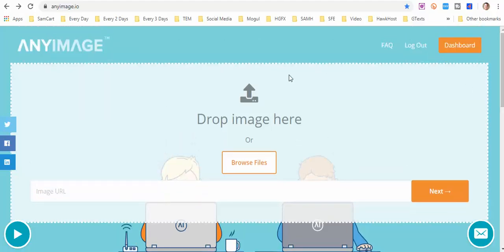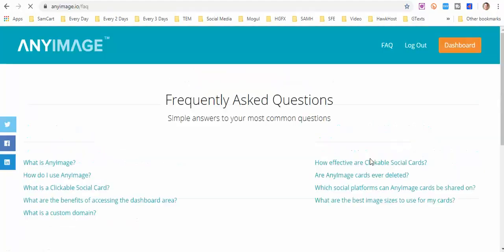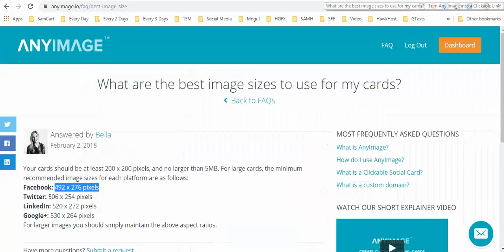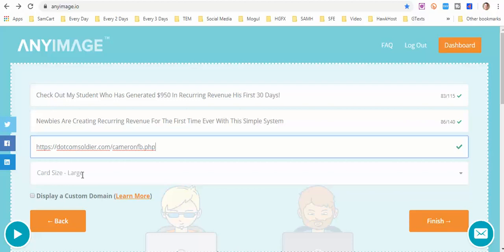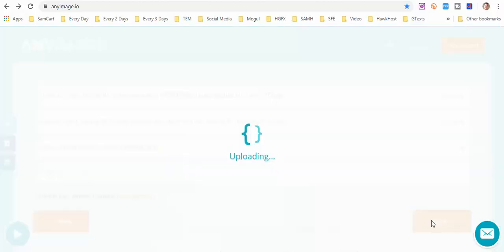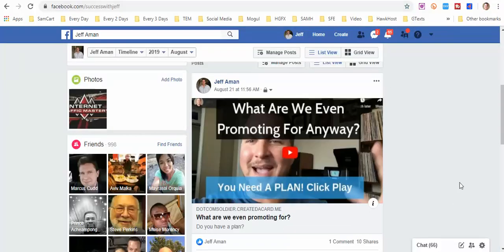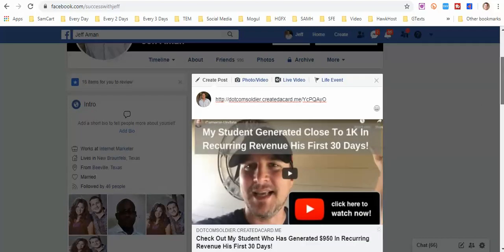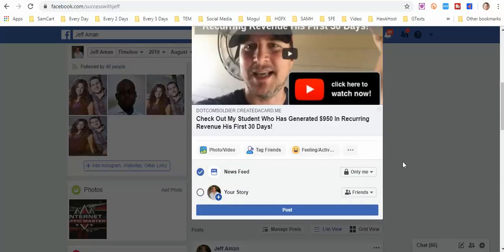Anyimage.io Training - Make Clickable Image For Facebook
Anyimage.io is a simple way to get more traffic and sales to your online business, and it's free :-)  It's a simple tool to make your images clickable.

Making images clickable using Anyimage.io is an extremely powerful way to get clicks.  People  are more likely to click on images than a link in their facebook news feed.

Take advantage of anyimage.io to get free exposure for you business starting today..

More video mumbo jumbo:
Anyimage.io Training - Make Your Images Clickable In Facebook

anyimage.io - All In One Profits compensation plan has 2 lucrative levels: BASIC and PRO

A lot of people have asked me how to make clickable Facebook images

 pictures can be created in just 1 minute and clickable images on fb can be shared for instant traffic

22968 Work From Home jobs available on Indeed If you want to add some more fun into your life and your career, this list of the most fun home based business ideas may just be the ticket  facebook posts clickable twitter posts clickable linkedin posts
 Share With Us: What are YOUR tips & tricks for crafting clickable Facebook posts By combining images, video, copy, and social proof, Twitter Website Cards can be a persuasive method to generate clicks, leads, and sales